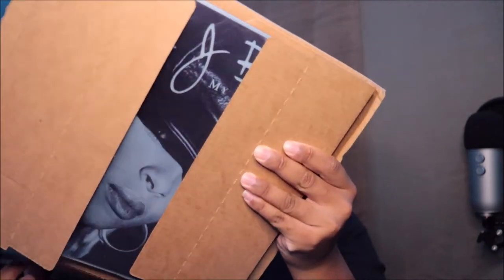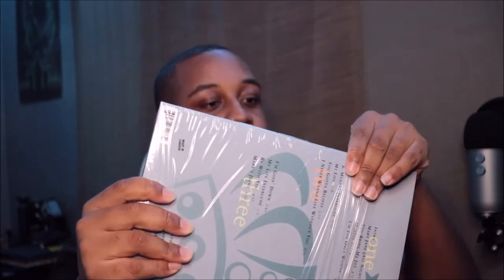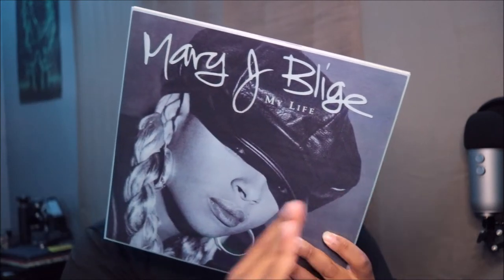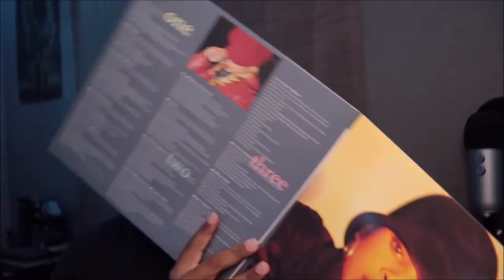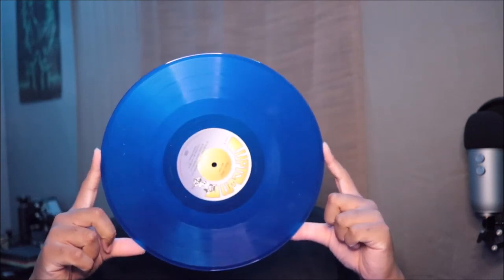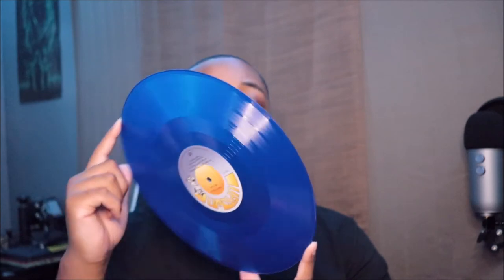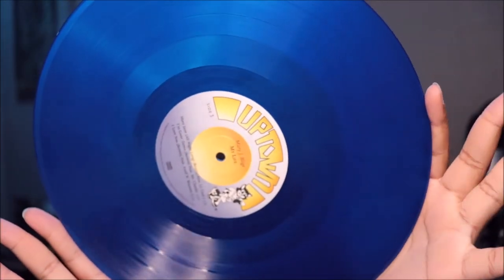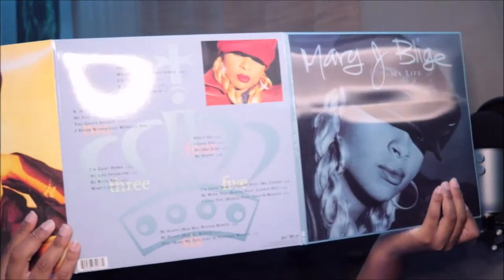UNBOXING Mary J Blige - MY LIFE SPECIAL EDITION (Translucent Blue) 3LP